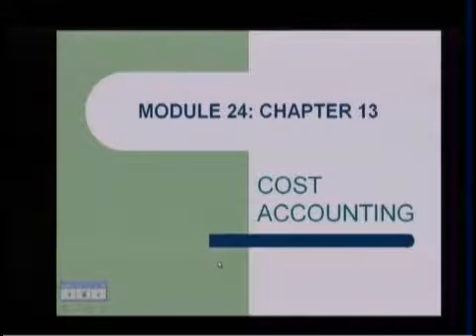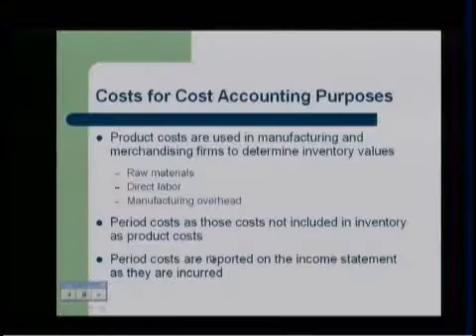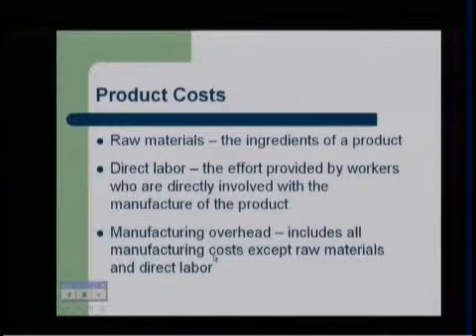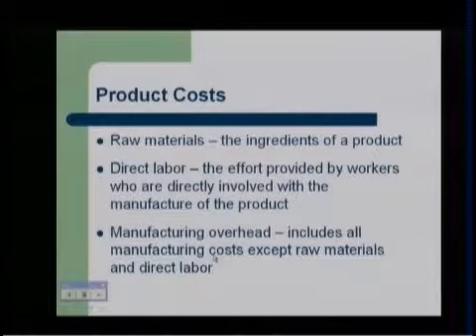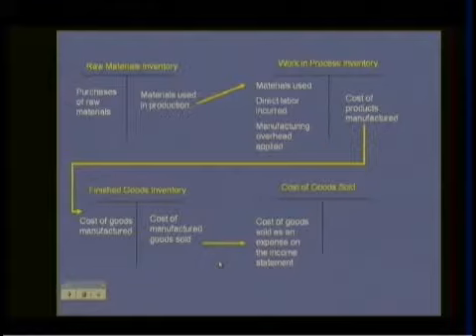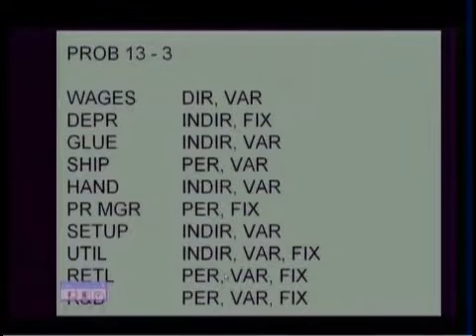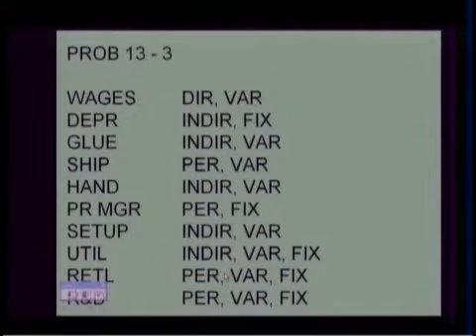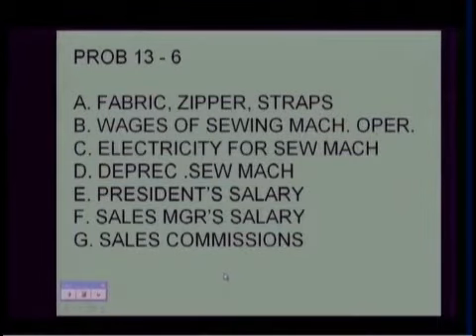ACCT 5000 - Lecture Twenty Four